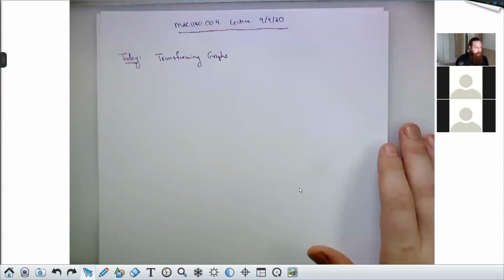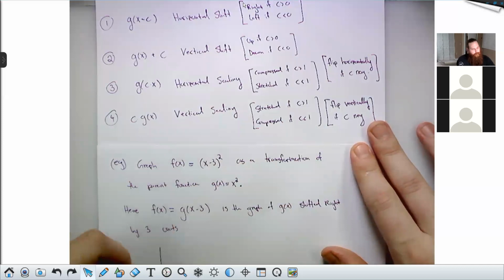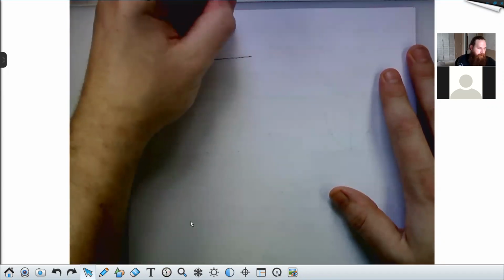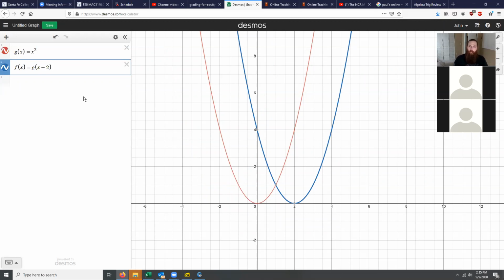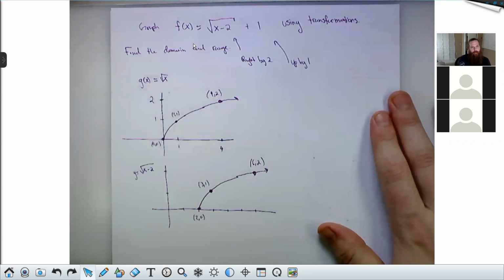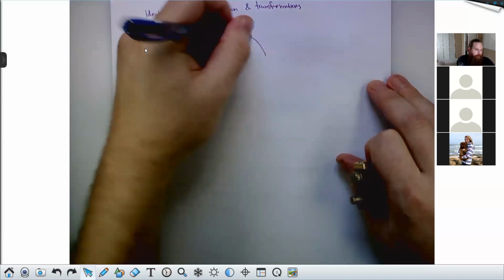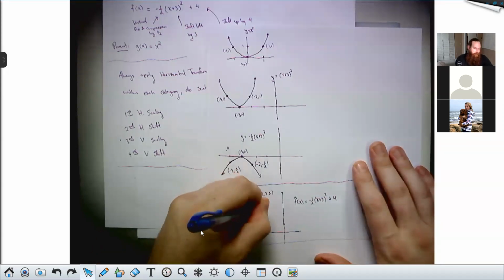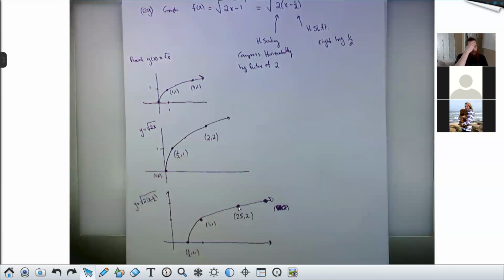MAC1140.004 Lecture 9.9.20